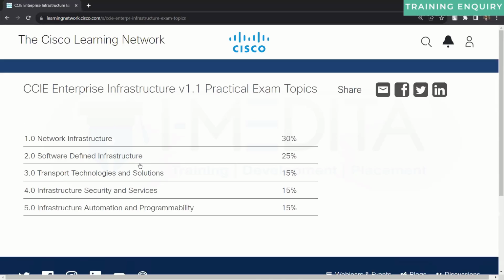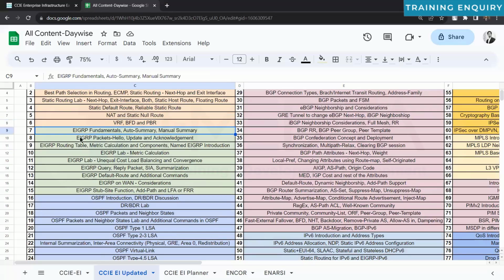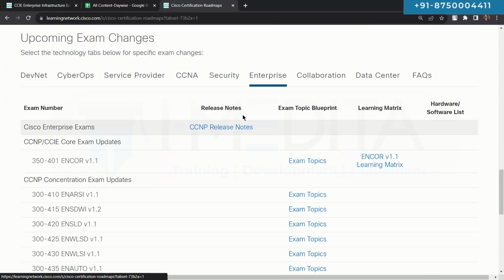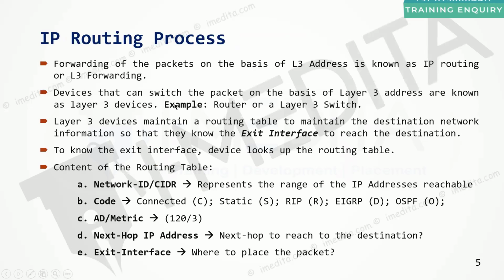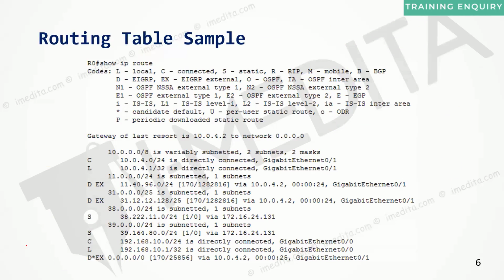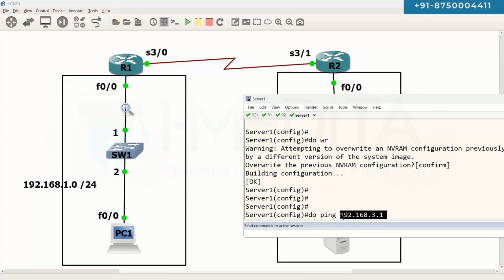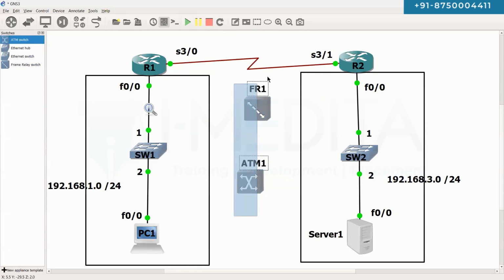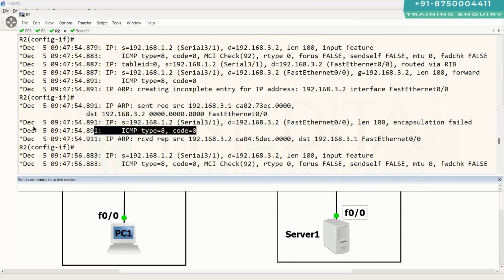Day 1: CCIE EI v1.1 | CCIE Enterprise Infrastructure Certification Training (English)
Welcome to Day 1 of our CCIE Enterprise Infrastructure (EI) v1.1 Certification Training series with I-MEDITA! Today marks the beginning of an exciting journey into the world of Cisco's elite CCIE certification. In this video, we kickstart our exploration of the CCIE EI v1.1 blueprint, providing you with essential insights to set the stage for a successful certification journey.

Let's dive straight into the details. The CCIE EI v1.1 certification has evolved, and this series is tailored to equip you with the knowledge and skills needed to tackle the latest updates. We'll break down the exam blueprint, ensuring you understand the topics that will be crucial for your success.

Our instructors are seasoned experts in the field, bringing a wealth of knowledge and practical experience. Throughout this series, they will guide you through each section of the blueprint, providing strategic study approaches and time management tips to optimize your preparation.

Expect hands-on lab demos that complement theoretical concepts. These demonstrations are designed to bridge the gap between theory and application, giving you a practical understanding of the CCIE EI v1.1 topics. Our goal is to help you pass the certification and make you proficient in enterprise infrastructure, setting you apart in the IT industry.

Who can benefit from this series? If you're an aspiring CCIE EI candidate, a networking professional, an IT enthusiast, or someone pursuing Cisco certifications, this training is for you. We're here to empower you with in-depth networking knowledge and practical skills.

Why I-MEDITA? Our reputation as a leader in IT training speaks for itself. With a commitment to excellence, we have crafted this CCIE EI training series to prepare you for the certification and elevate your understanding of enterprise infrastructure. We're not just providing content but shaping the next generation of CCIE experts.

to explore our CCIE EI training programs, access the CCIE EI v1.1 exam blueprint, and connect with the broader Cisco Learning Network.

Embark on this CCIE EI v1.1 certification journey with I-MEDITA, where knowledge meets expertise and success becomes a tangible reality. Join us today, and let's redefine what's possible in the world of enterprise infrastructure...!

This video is about:
CCIE EI v1.1
Cisco Certification Training
I-MEDITA CCIE Series
Enterprise Infrastructure Certification
CCIE Certification Journey
CCIE Exam Blueprint
Day 1 CCIE EI Training
Cisco Learning Network
IT Certification Prep
Networking Professional
I-MEDITA Training Series
Cisco Elite Certification
Hands-On Lab Demos
Cisco Exam Updates
IT Career Development
Enterprise Infrastructure Skills
Cisco CCIE Experts
CCIE Certification Tips
Networking Knowledge
IT Enthusiast
Strategic Study Approaches
Time Management Tips
Practical Understanding of CCIE EI
CCIE Preparation Insights
CCIE Exam Strategies
Cisco Certification Resources
IT Industry Proficiency
I-MEDITA YouTube Series
Bell Icon Notifications
CCIE Exam Success
CCIE Study Techniques
I-MEDITA CCIE Mastery
IT Training Excellence
Cisco Certification Community
Blueprint Breakdown
Networking Skills Development
I-MEDITA Learning Hub
Exam Preparation Guidance
Cisco CCIE Learning
IT Learning Resources
CCIE Exam Materials
Day 1 CCIE Overview
IT Certification Excellence
Hands-On Networking Training
IT Training Series
Cisco Certification Community
Expert Guidance in CCIE Training